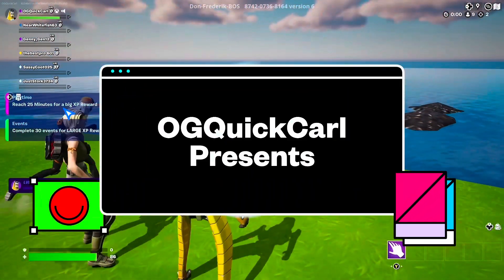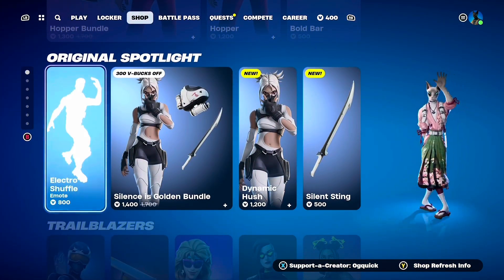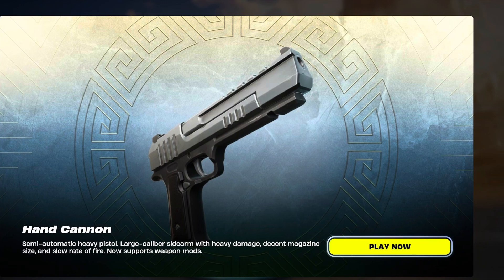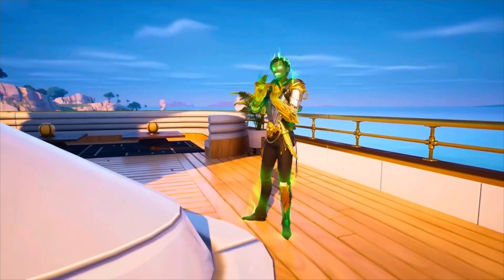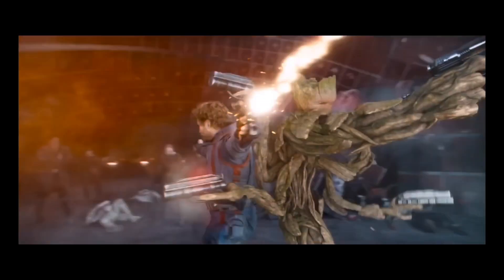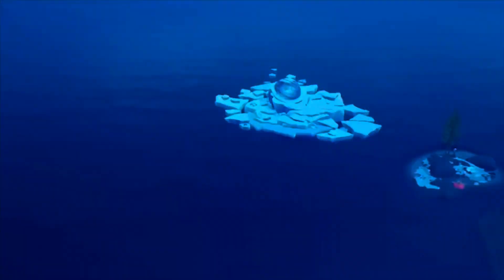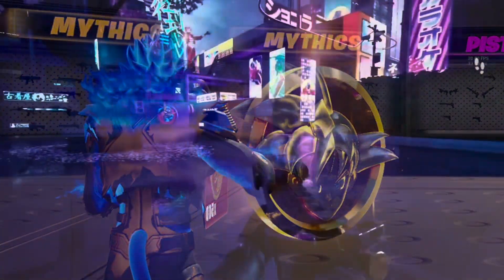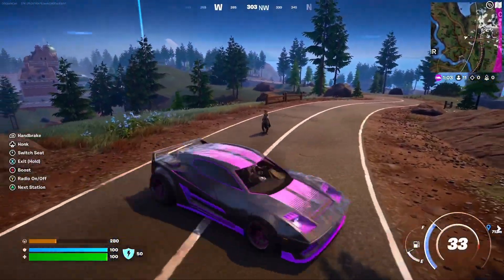Fortnite Update 29.10